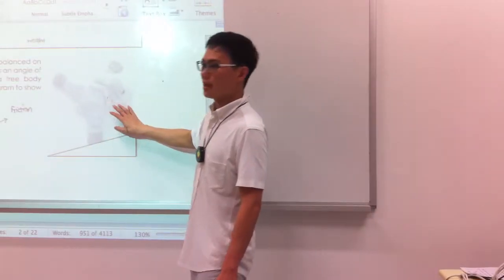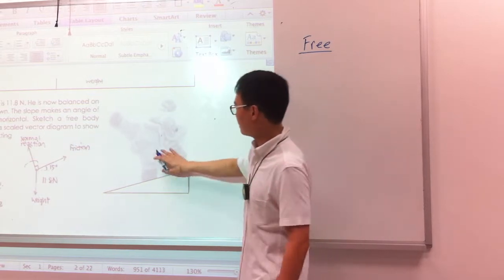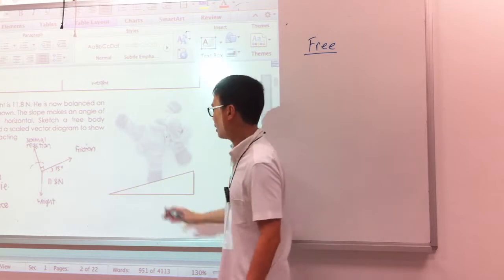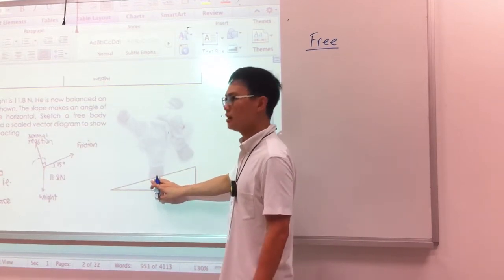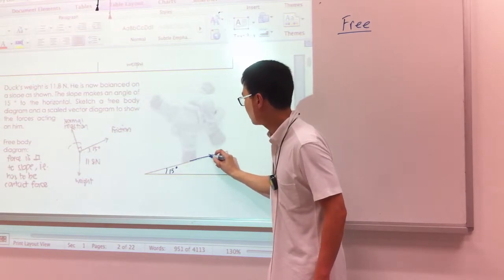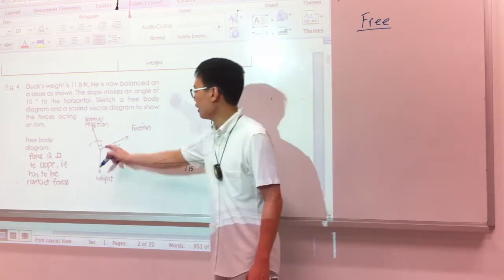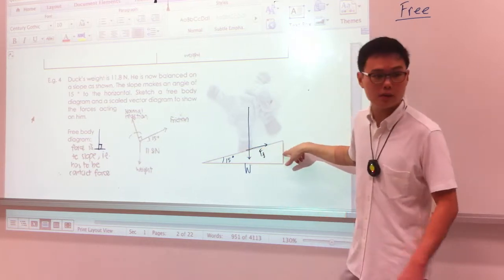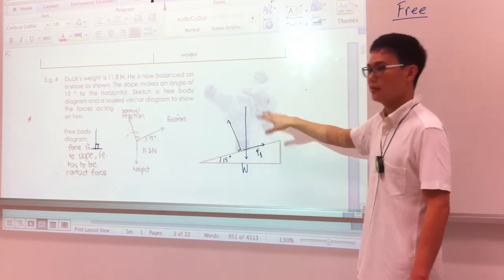Free Body Diagram and Vector Diagram